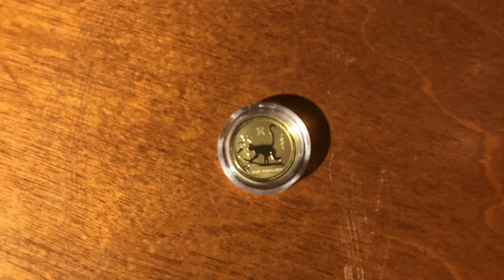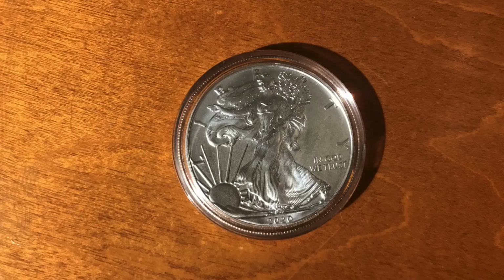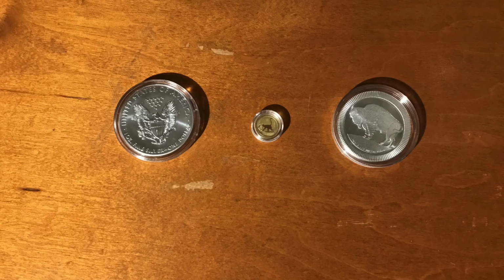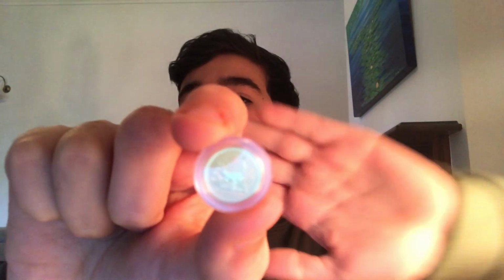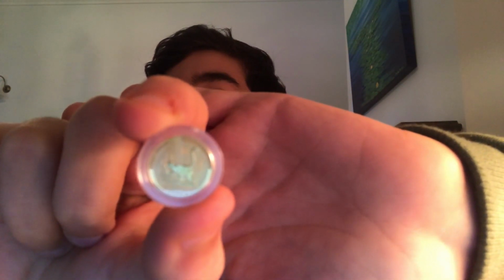Bullion Now | Global Gold and Silver unboxing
Welcome back! Today’s video is one anticipated for quite a while! I am stocked to be getting this delivery! In today’s video I will be unboxing a delivery of gold and silver from Bullion Now. It includes;
1 oz American silver eagle coin
1 oz buffalo silver round
1/20 oz 2004 Perth mint gold lunar monkey coin
I’m also hoping that the education aspect of the video was helpful.